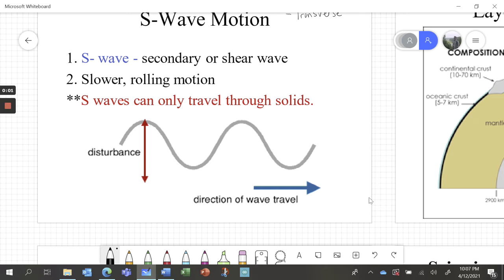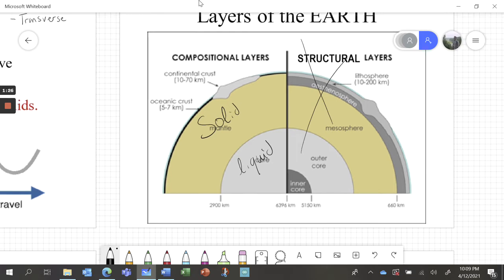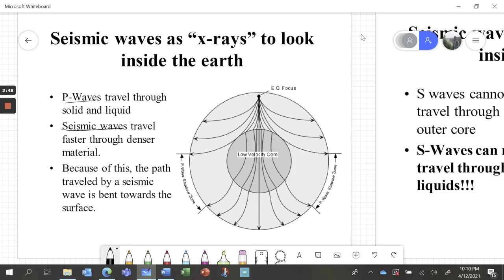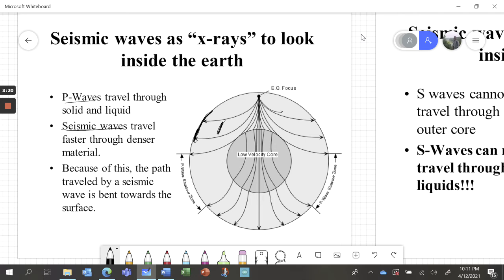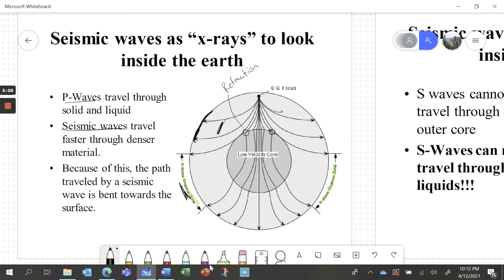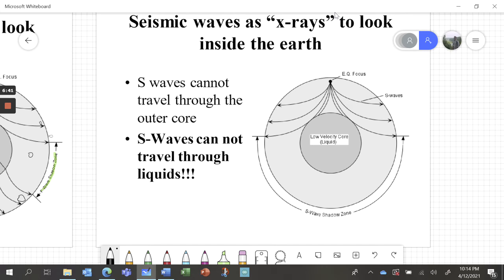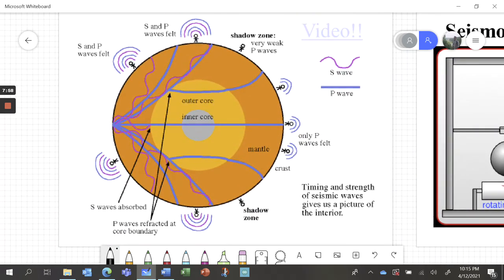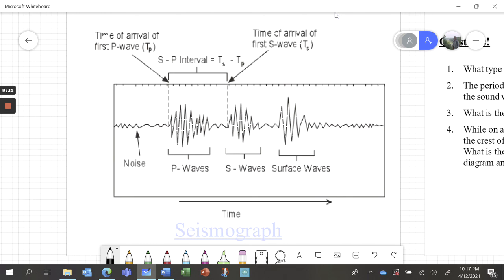How the Earth Quakes